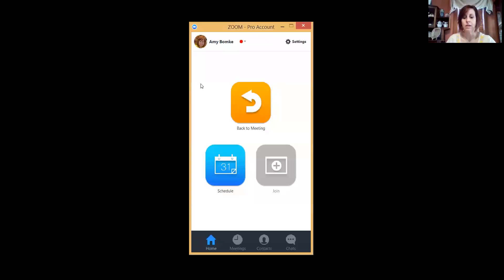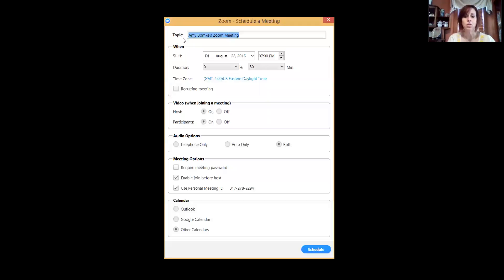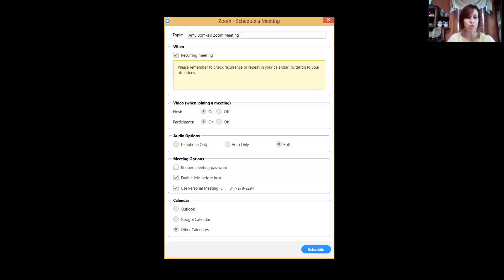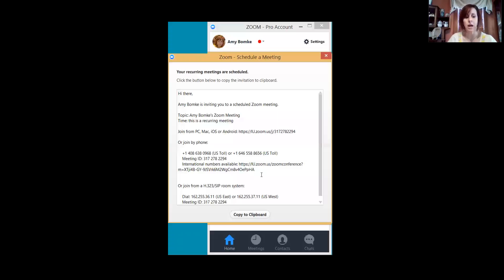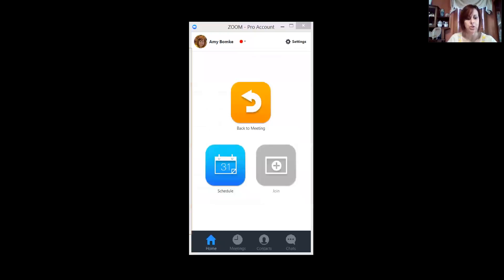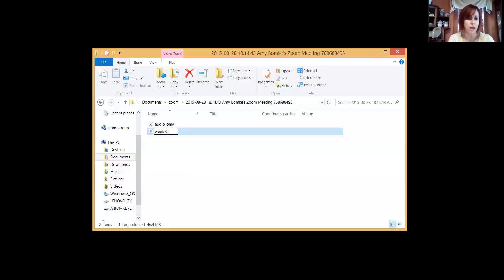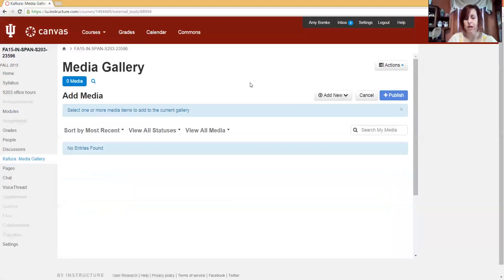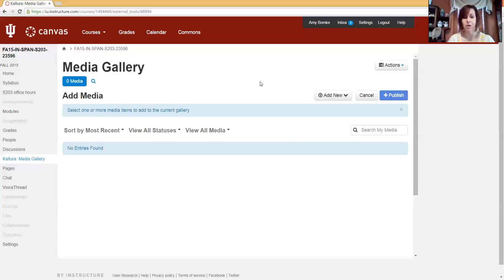Zoom chat tutorial